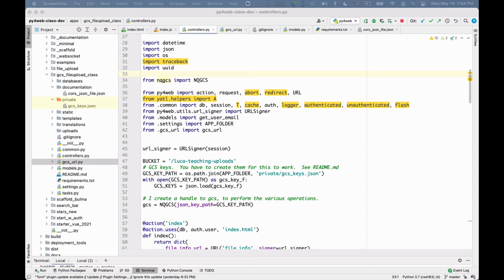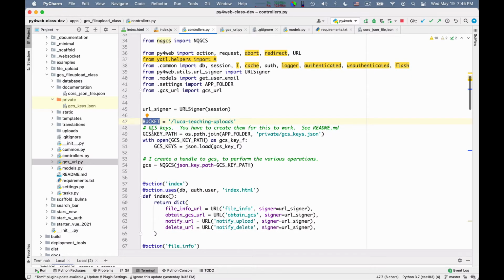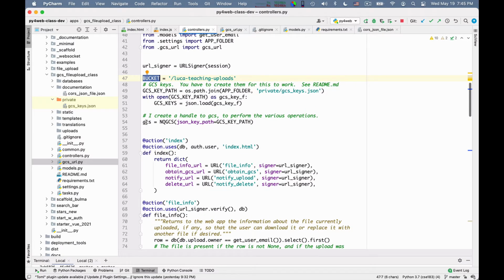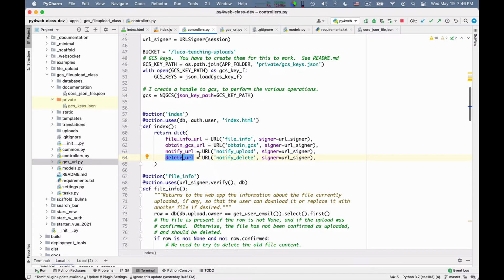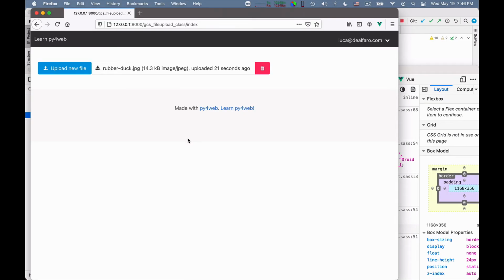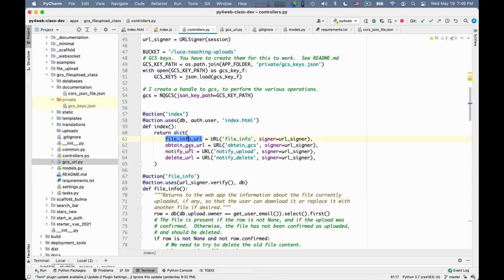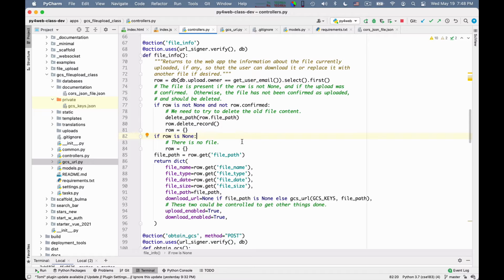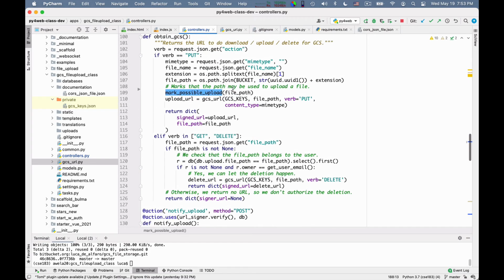Storing files in GCS part 4: the server